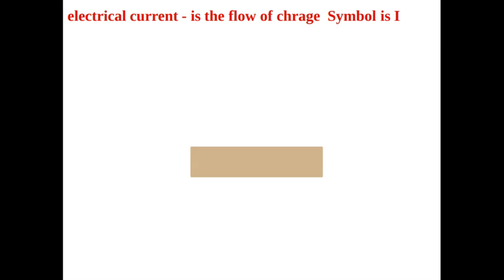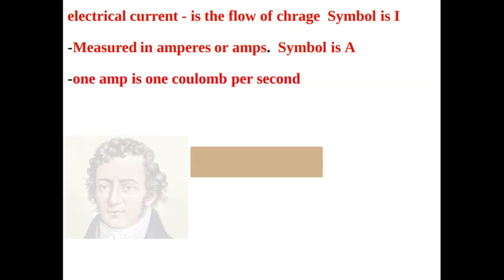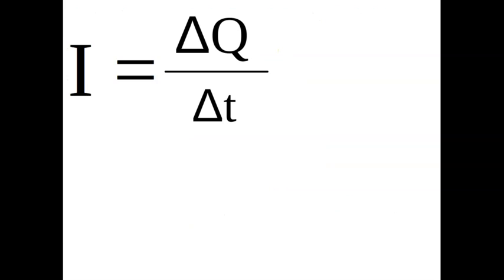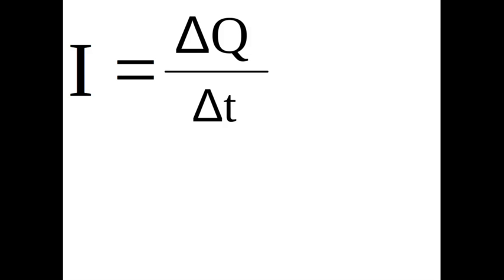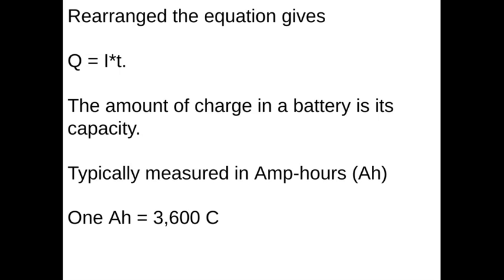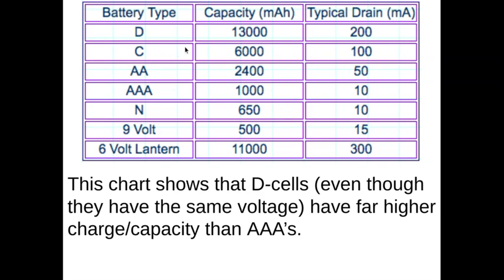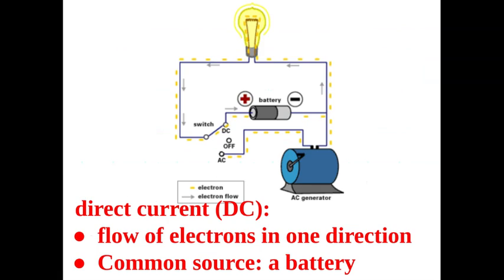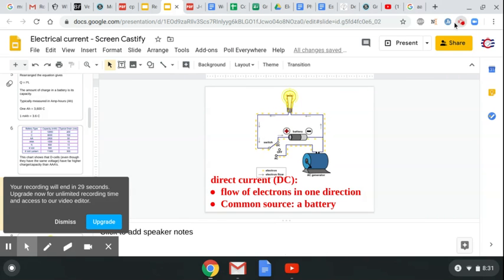Electric Current Part 1